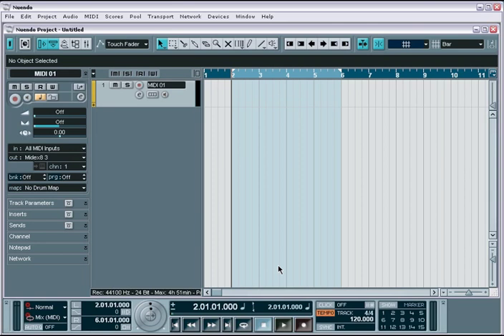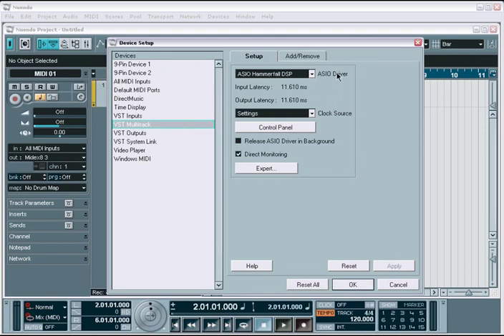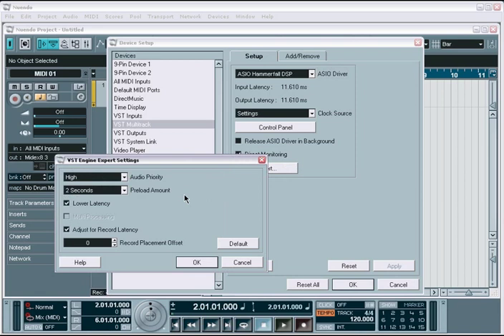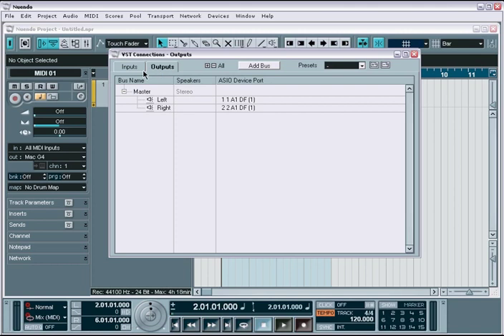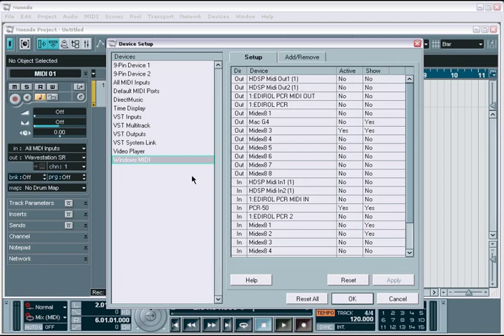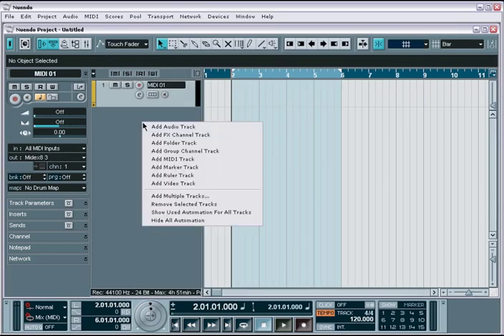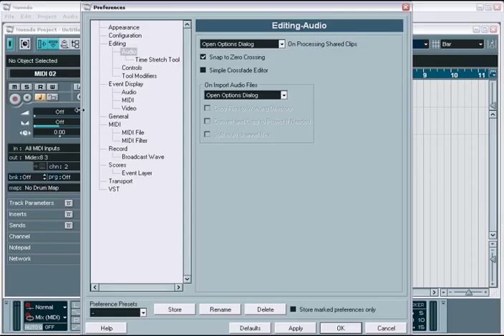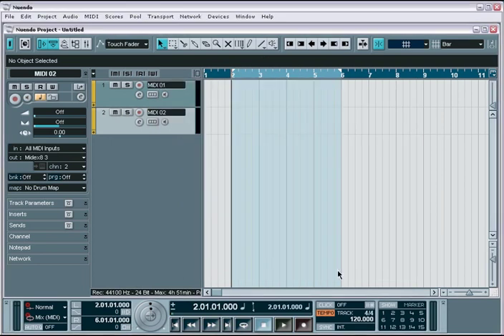Nuendo System Configuration Tutorial Part 2